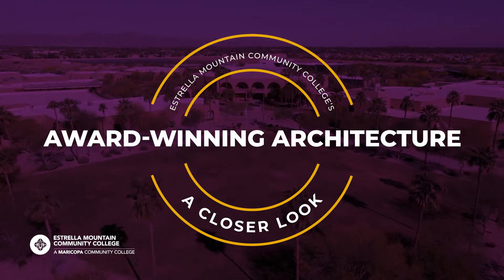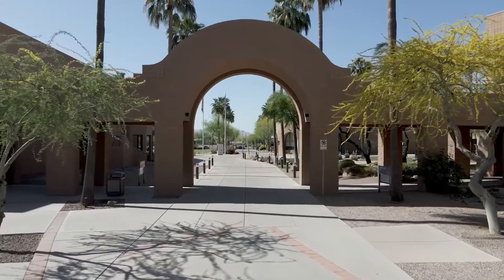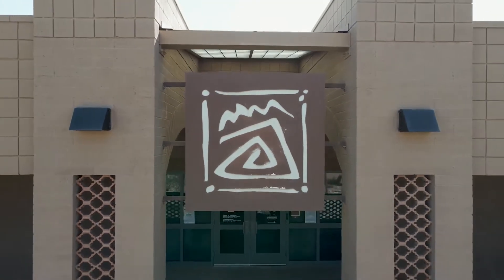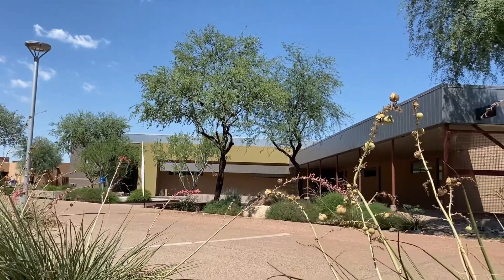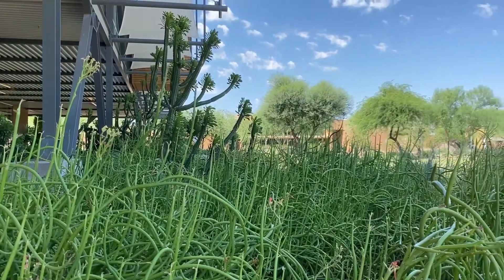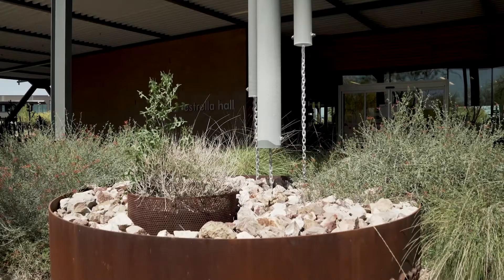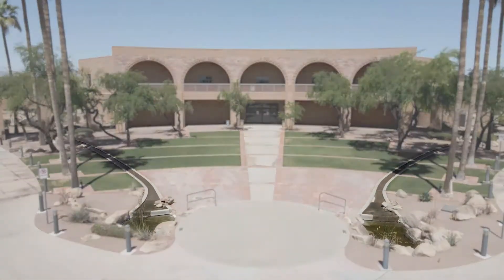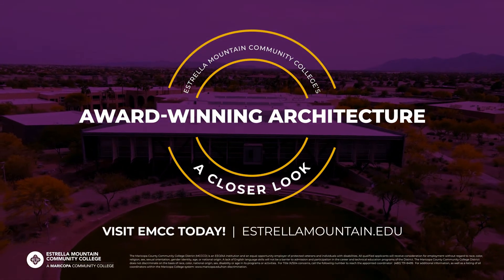Estrella Mountain Community College Architecture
Learn about a number of interesting design elements located across Estrella Mountain Community College.